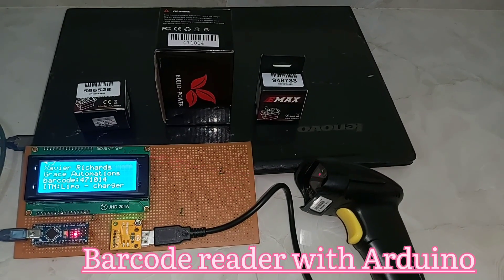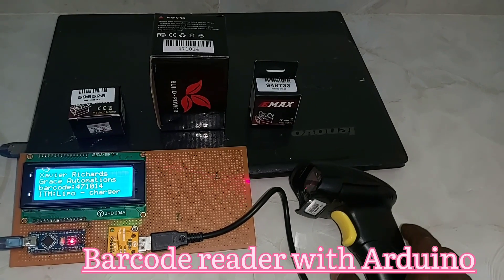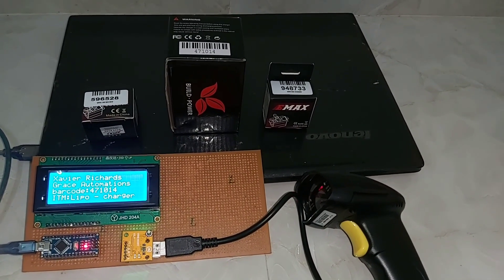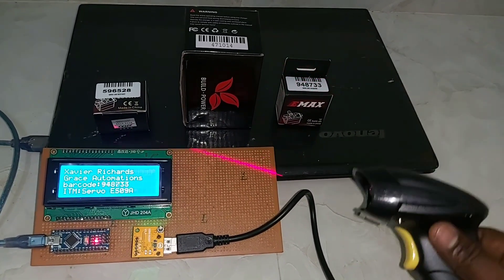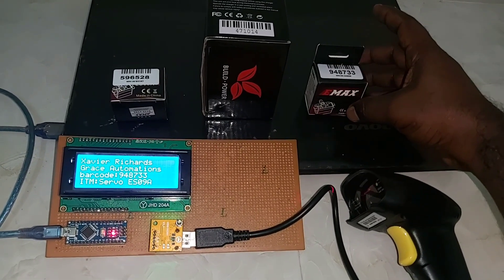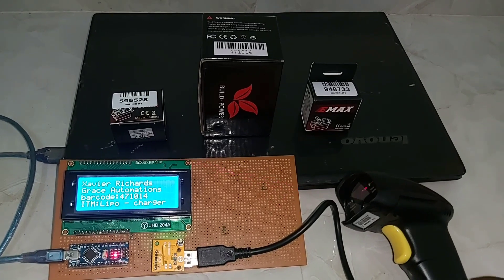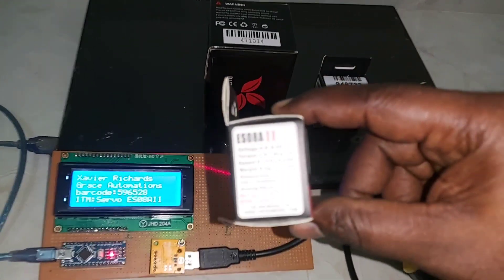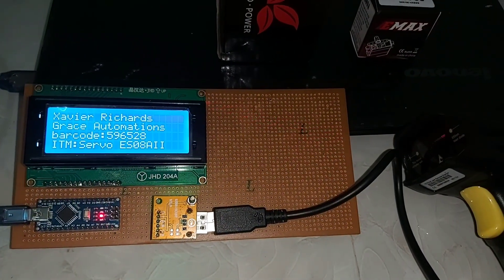USB Barcode reader with Arduino